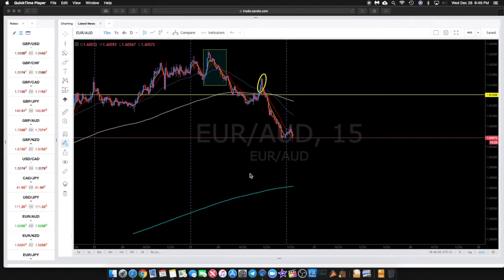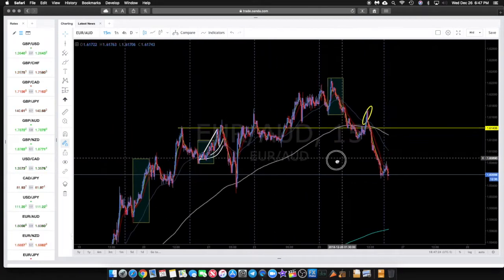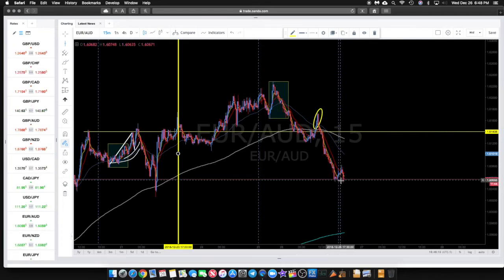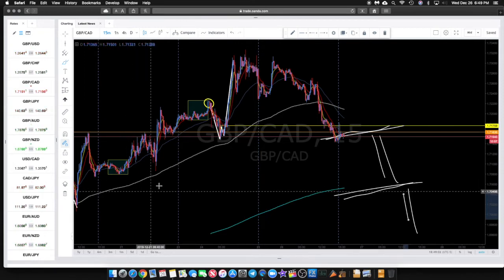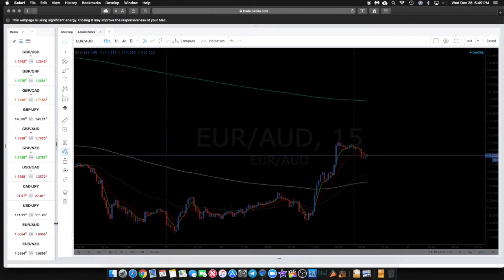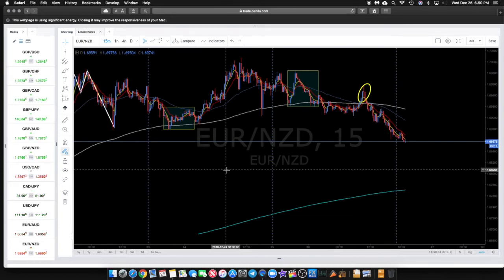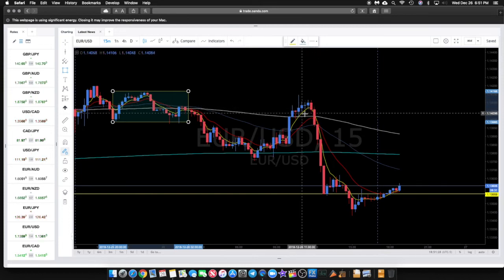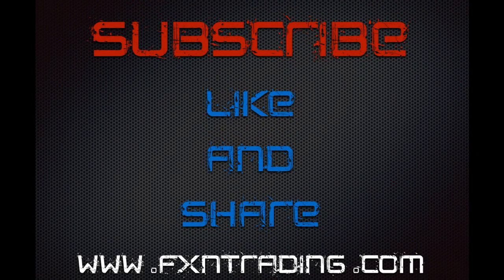Best Forex Trade Setups | Best Forex Trading Strategy 2022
In This video we review trade setups that were available in both London and US sessions , using the best trading strategy.

Brokers